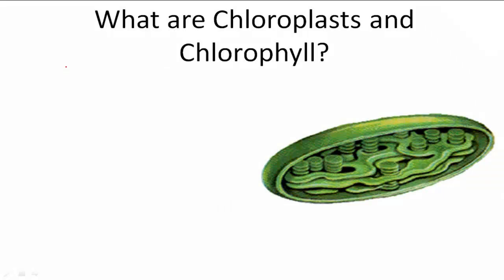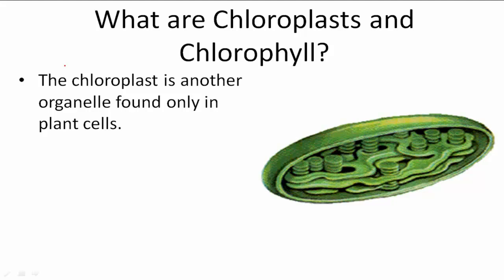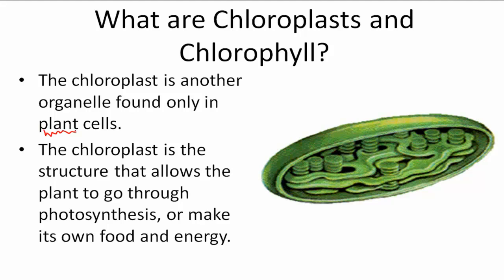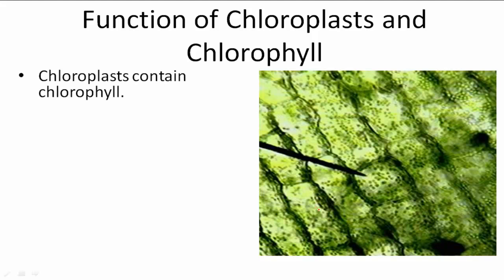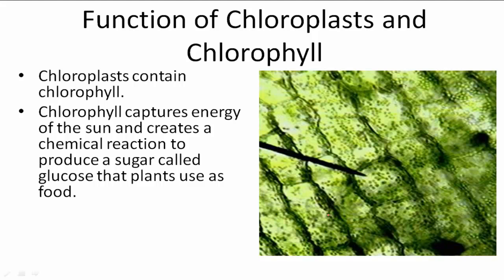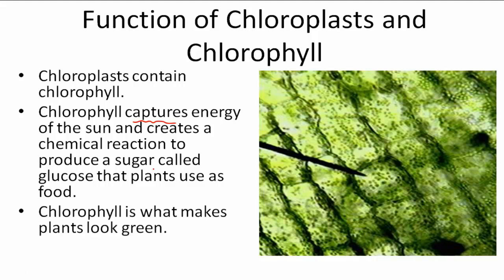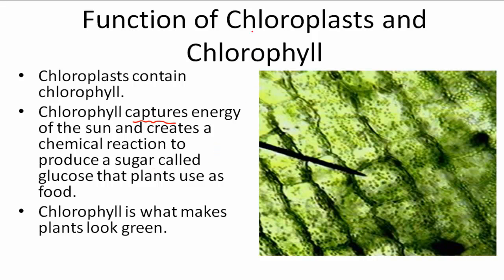Function of the Cell Wall